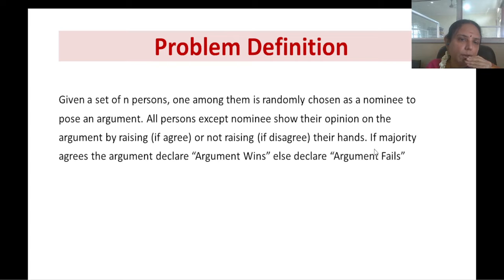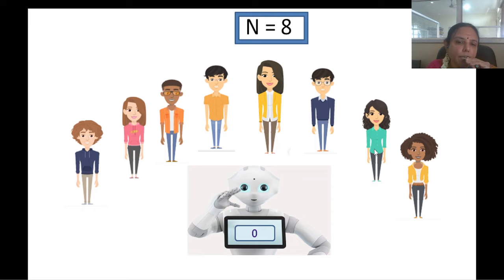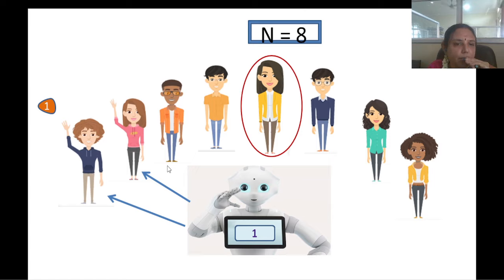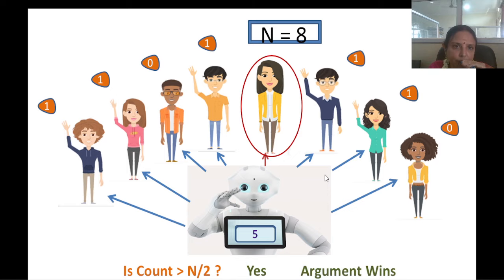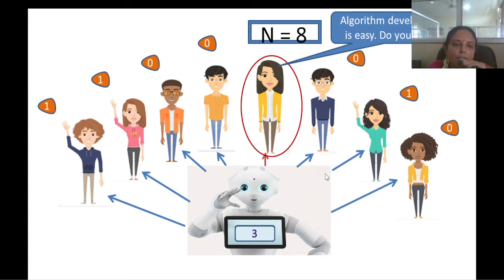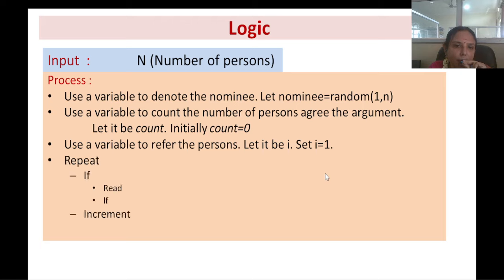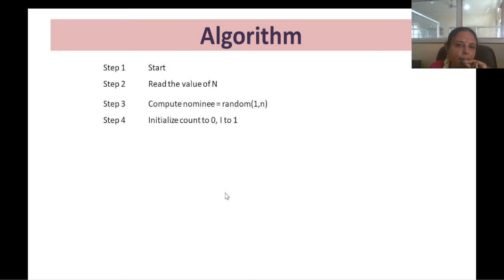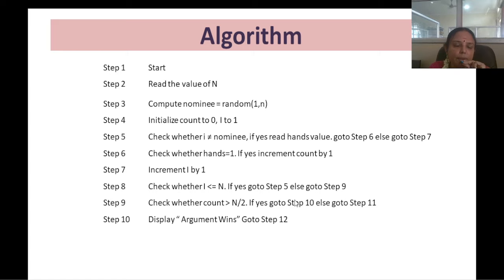Show of Hands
Algorithm Development for Show of Hands Problem